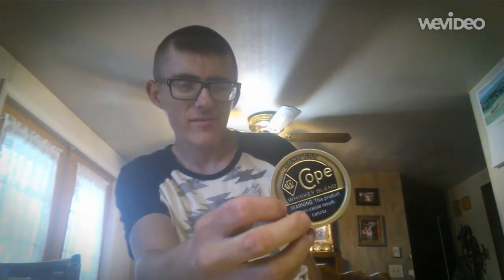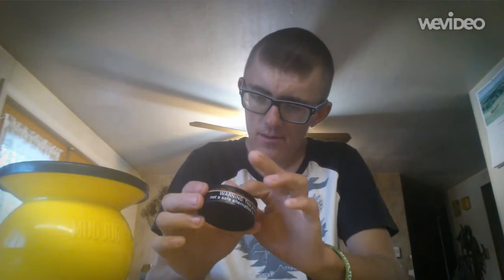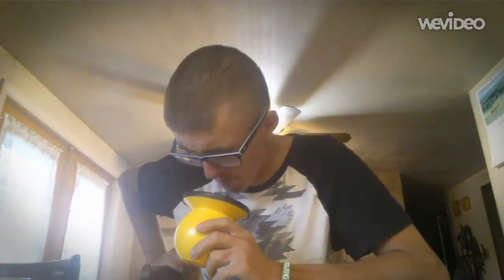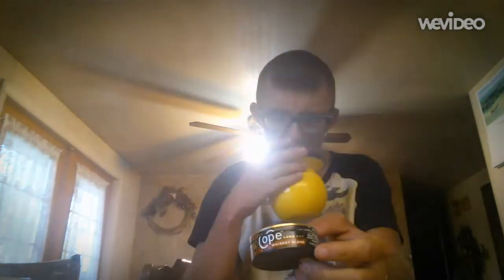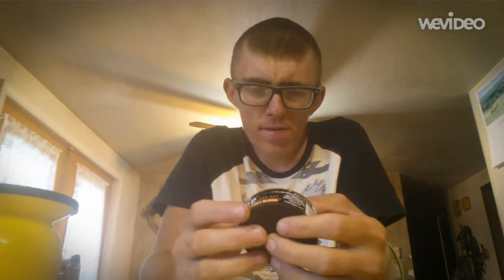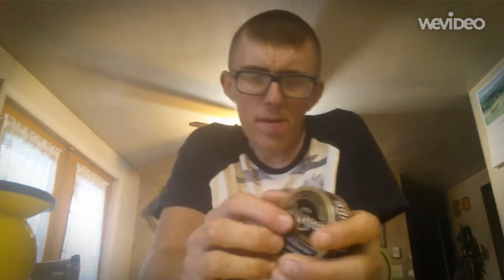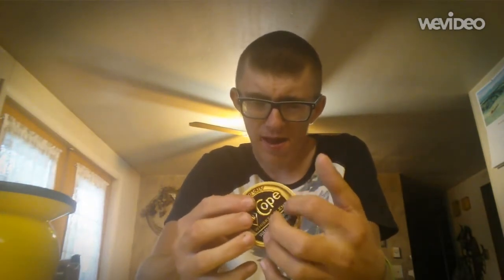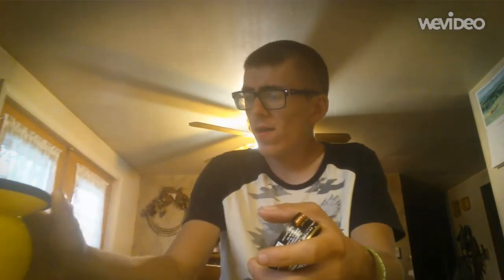Dip review on cope wiskey blend#8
Mudjug. com